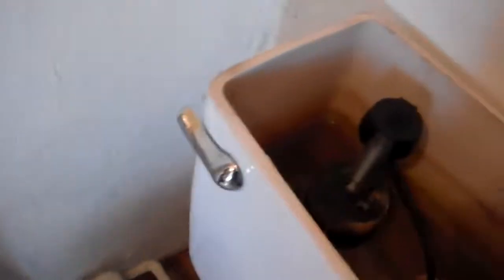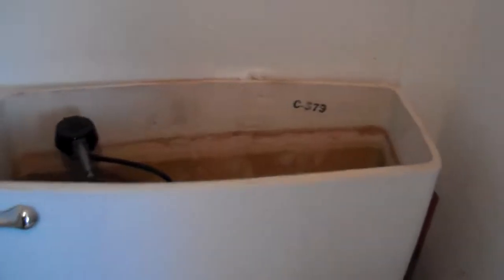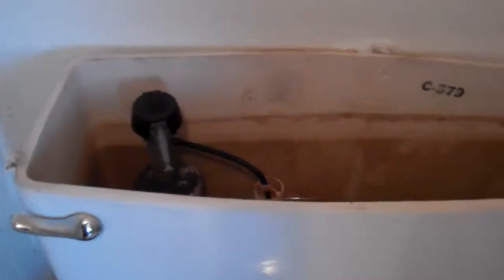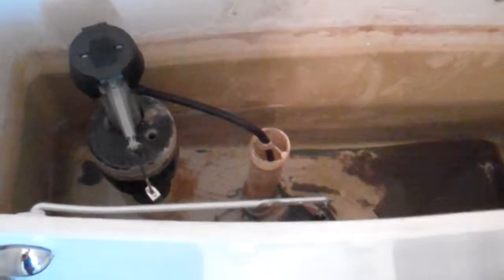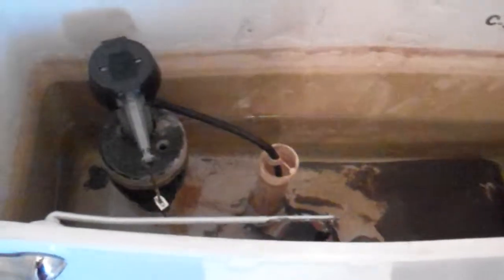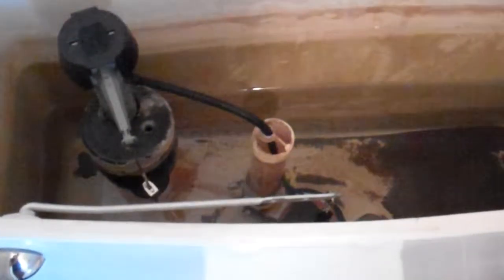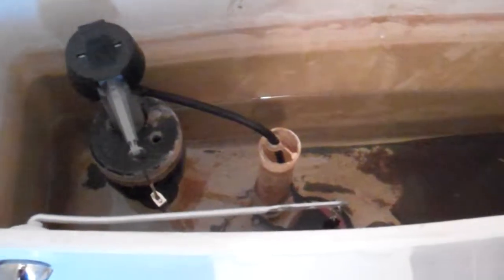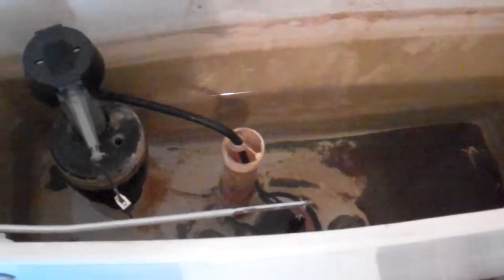3729: 1984 Crane Radcliffe Toilet Tank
This toilet is located in the men's room on the 3rd floor in the Brick Dwelling at the Hancock Shaker Village in Pittsfield, MA. This bathroom is mostly for employees only. I asked to see it. This video was filmed on April 21, 2012.